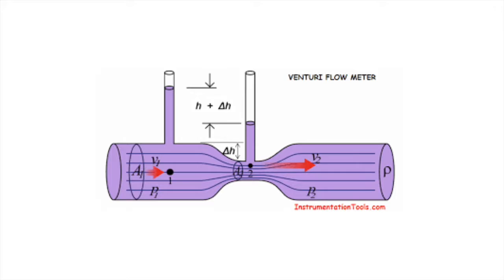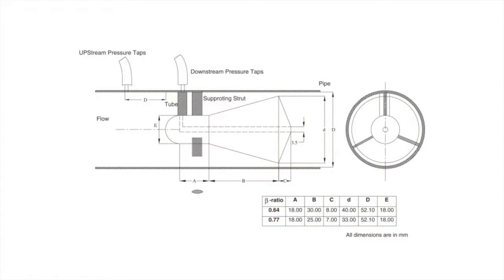Group 1 DP Flow meters